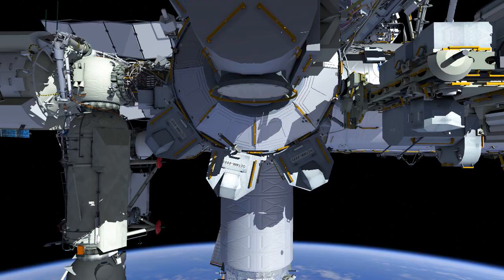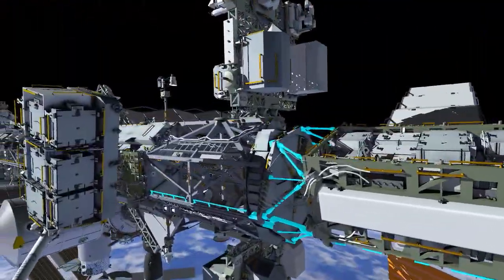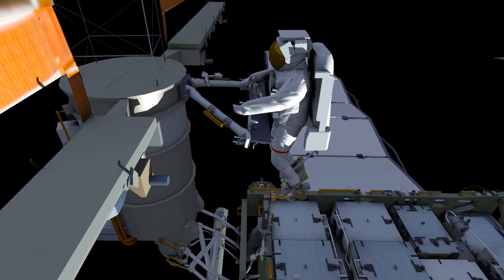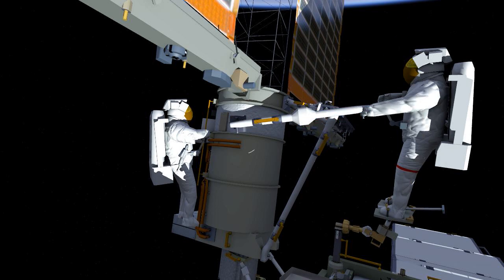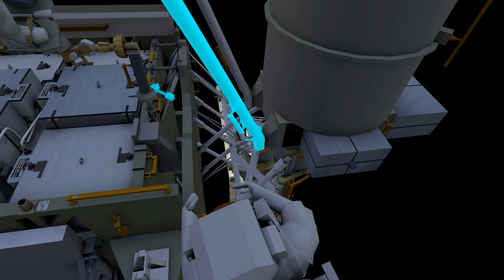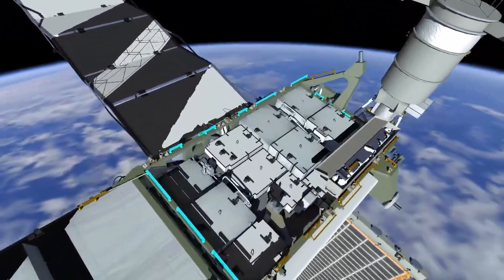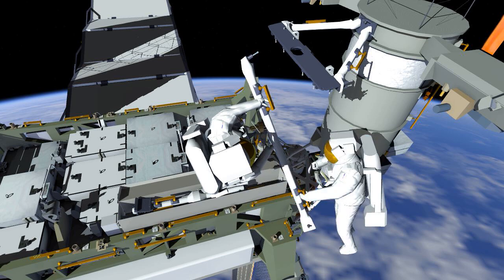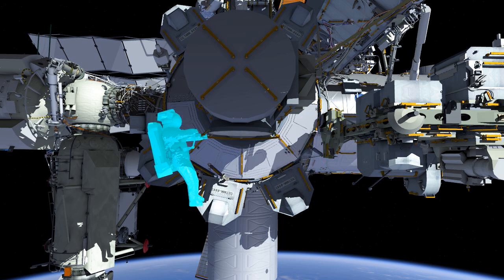U.S. Spacewalk 71 Animation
On Sunday, Feb. 28, NASA Astronauts Kate Rubins and Victor Glover will step out of the space station to begin assembling and installing modification kits required for upcoming solar array upgrades. The current solar arrays are functioning well, but have begun to show signs of degradation, as expected, as they were designed for a 15-year service life. The first pair of solar arrays were deployed in December 2000 and have been powering the station for more than 20 years. Later this year, the new solar arrays will be positioned in front of six of the current arrays, increasing the station’s total available power from 160 kilowatts to up to 215 kilowatts. Rubins will be extravehicular crew member 1 (EV 1) wearing red stripes. Glover will be extravehicular crew member 2 (EV 2) and wear a suit with no stripes. This spacewalk will be the third of Rubins’ career. Glover has conducted two spacewalks as part of this expedition, making the spacewalk on Feb. 28 the third in his career. It will be the 235th in the history of station assembly, maintenance, and upgrades. Live coverage of the Sunday, Feb. 28, spacewalk will air on NASA Television, the NASA app, and the agency’s website at 4:30 a.m. EST, with the crew members scheduled to exit the station’s Quest airlock about 6:00 a.m. EST.

In November 2020, the International Space Station surpassed its 20-year milestone of continuous human presence, providing opportunities for unique research and technological demonstrations that help prepare for long-duration missions to the Moon and Mars and also improve life on Earth. In that time, 242 people from 19 countries have visited the orbiting laboratory that has hosted nearly 3,000 research investigations from researchers in 108 countries and areas.